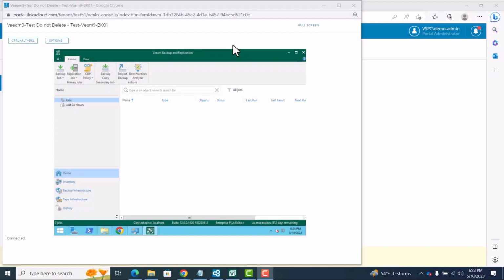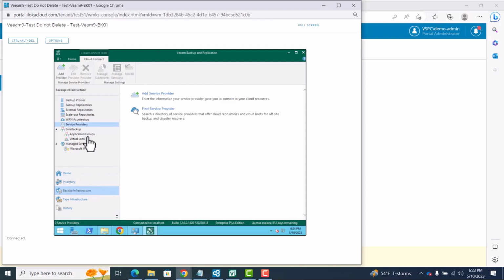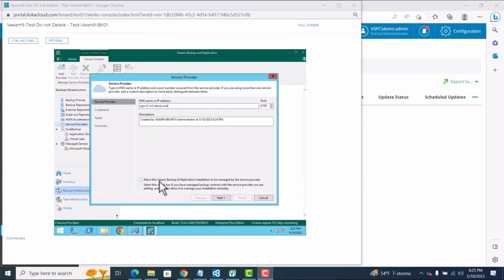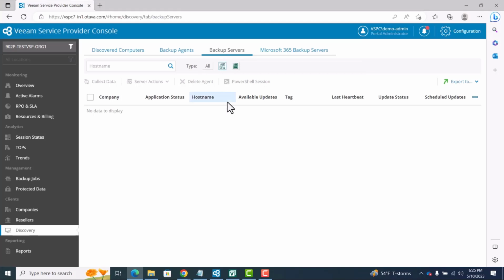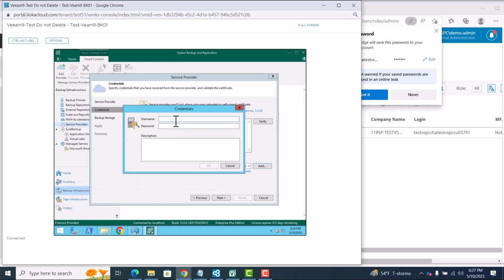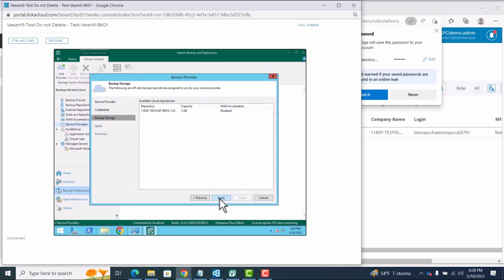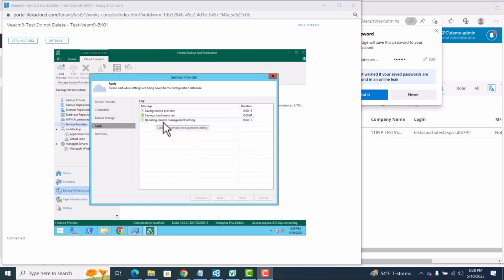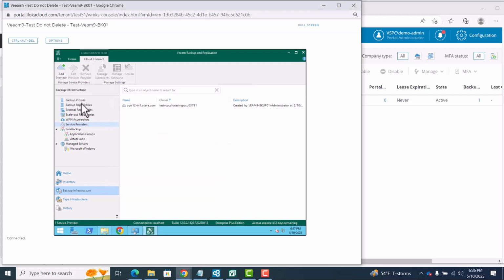How to Add an OTAVA Veeam Cloud Repository v12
How to add OTAVA as your service provider to Veeam v12 enabling you to get your backups offsite.